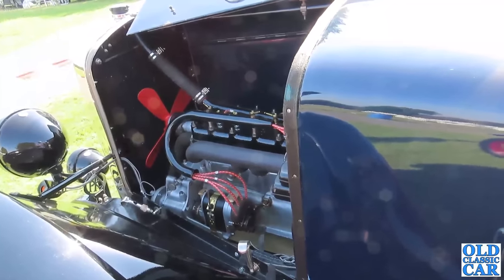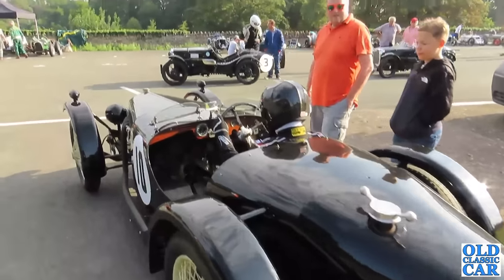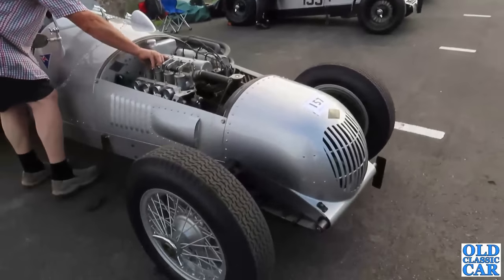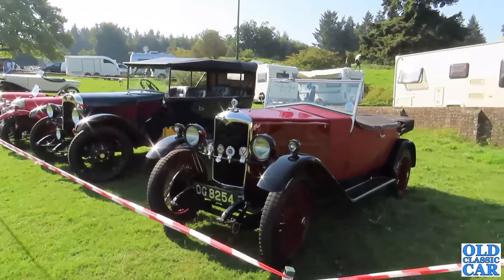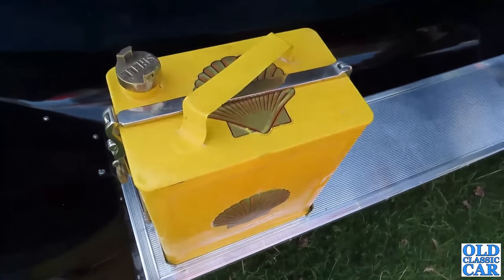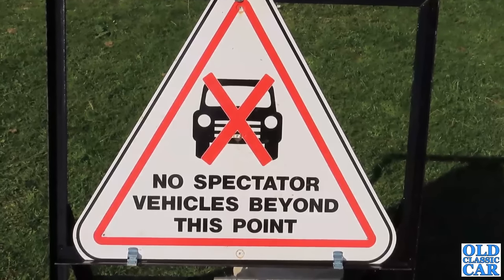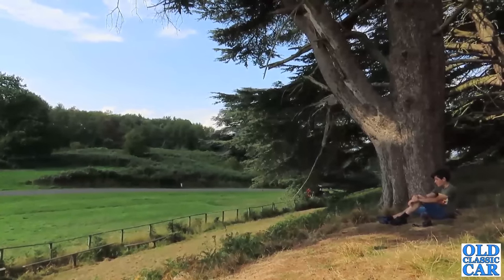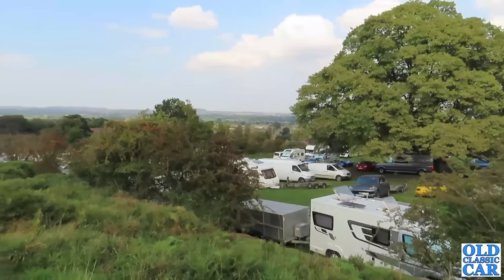VSCC Loton Park 2023 hillclimb | Vintage speed event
In this video we head to the 2023 VSCC Loton Park speed hillclimb to spectate while all manner of vintage cars battled with each other and against the stopwatch to grab FTD, or Fastest Time of the Day - either overall, or specifically in their class.
During our day at VSCC Loton Park I grabbed a chat with the owner of a wonderful Ford-powered racing car, the 1929 Empy Special, and in the roadgoing vintage car parking area I found the proud owner of a lovely 1920s Austin Heavy 12/4, both conversations make it into this upload. You'll also find extensive paddock walkarounds plus footage of cars completing their climbs - all in all, a grand day out was had at the 2023 VSCC Loton Park meeting.
VSCC (Vintage Sports Car Club) cars taking part included various Austin 7 and Riley specials, the aforementioned Empy Special, several early American cars (including a Dodge), Lagondas, Bugattis, Frazer Nashes, plus a number of vintage hillclimb specials built specifically with hillclimbing in mind, and many more.
There were quite a few interesting old cars to be found in the Loton Park public car park area too, so quite a few of them make an appearance in this video. The Goodwood Revival took place over the same weekend so that depleted numbers slightly, but there were still plenty of vintage racers out at Loton Park to make it a great day's entertainment.
I'll include links to the '22 and '21 VSCC Loton Park hillclimbs at the end of this upload, where you'll find a further variety of cars competing at this venue.
If you like historic motorsport you'll find quite a few relevant uploads here on the Old Classic Car channel now, see the links below to find out more. Examples include VSCC meetings at Prescott, various activities at Oulton Park, Goodwood Revival, and more.